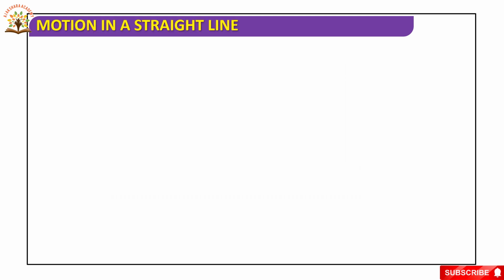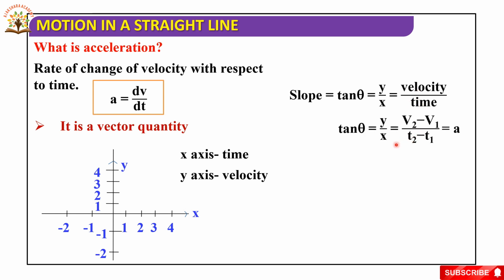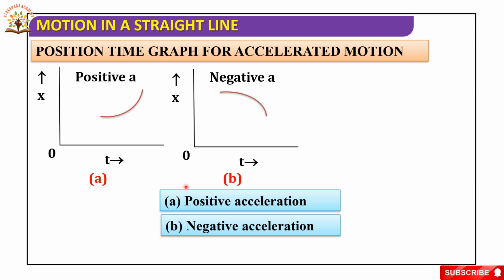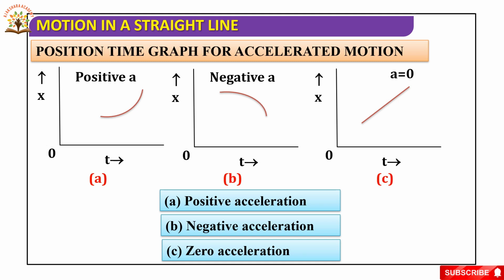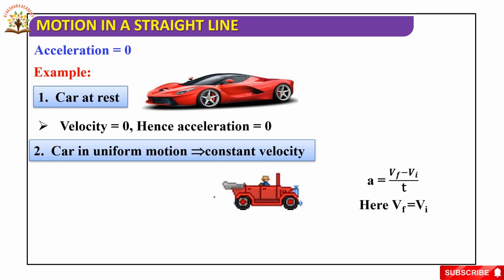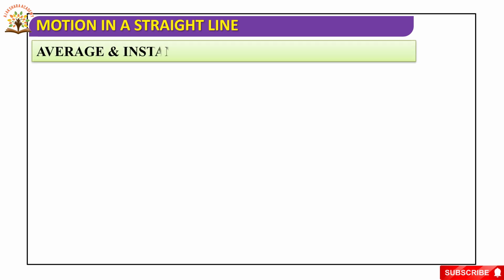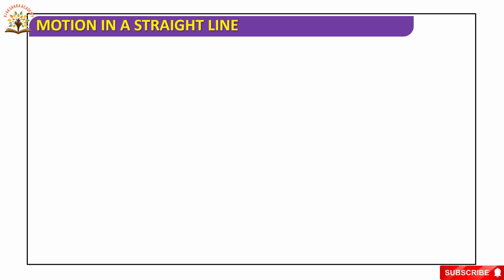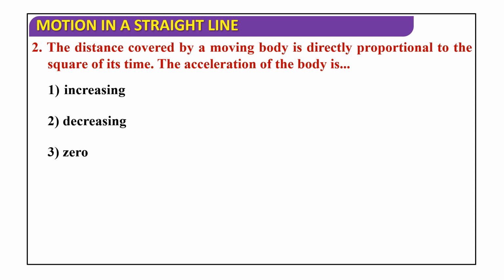Displacement - Time Graphs |Acceleration || Lecturer 6|| aj akshara academy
In this video motion in a straight line  DISPLACEMENT TIME GRAPHS AND ACCELERATION  is explained in detailed.
 @aj akshara academy
lecture-2